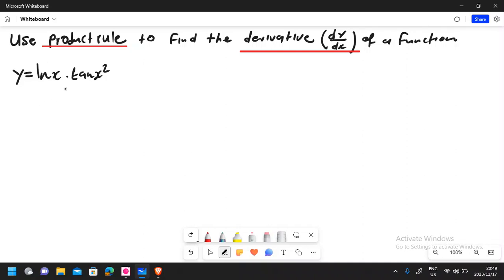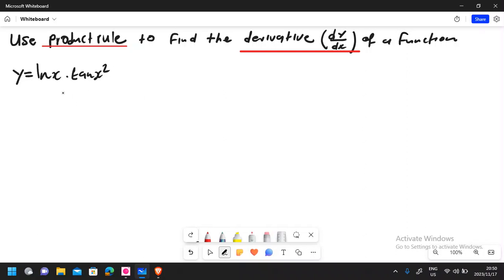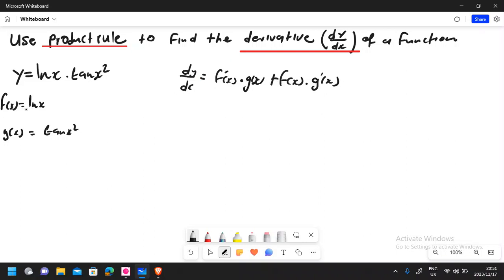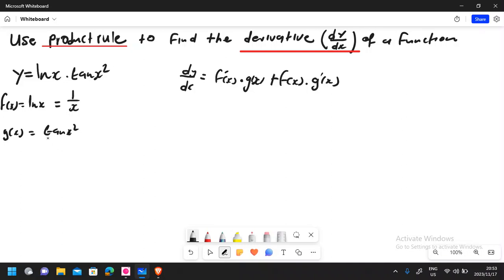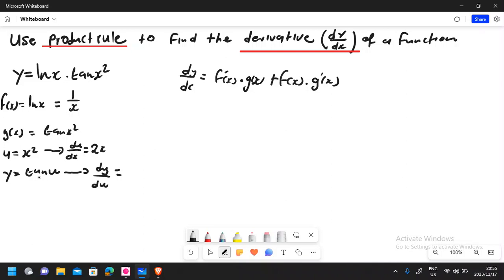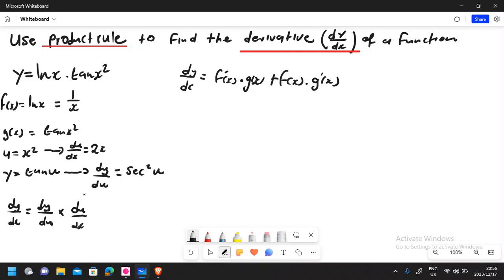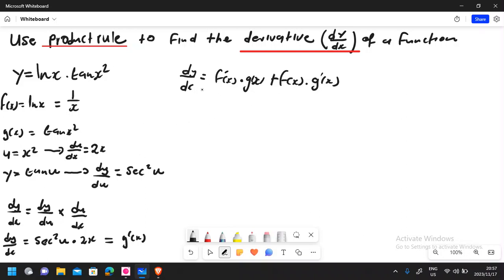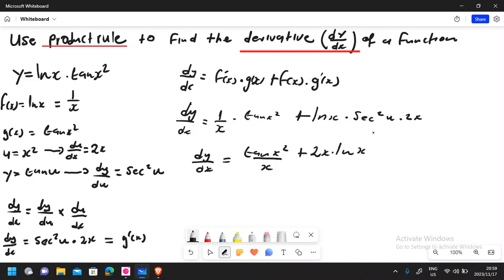Product Rule Part3 | The Tricky Combination Explained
On this video we are differentiating a function that has the combination of chain rule and product rule